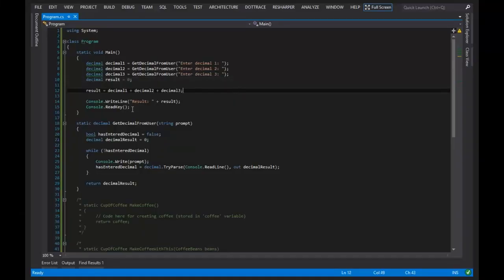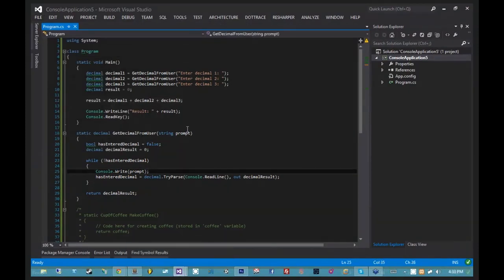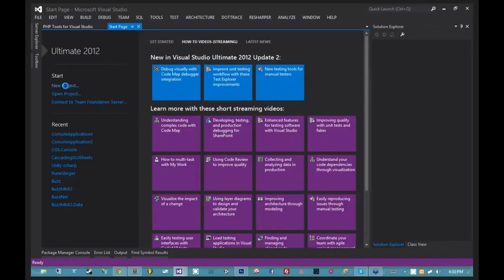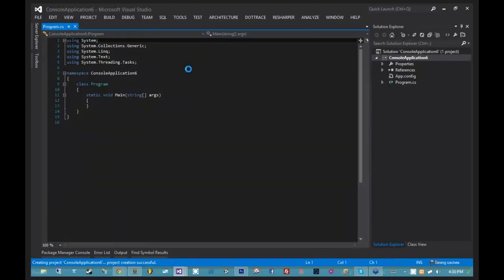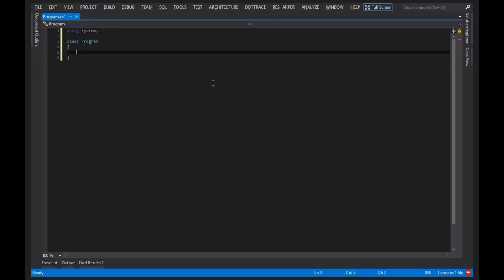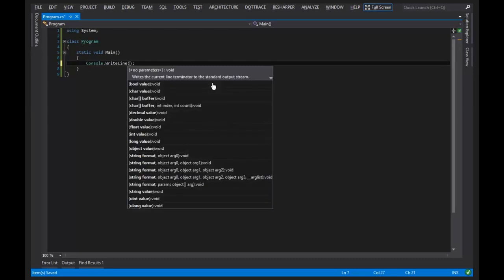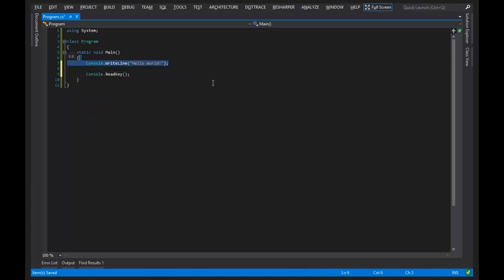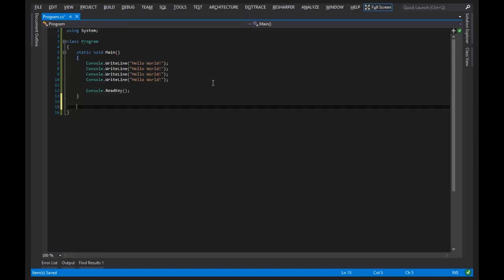🔴 Exploring the Syntax of Methods • C# Programming • C# Tutorial • Learn C#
This video clip:   Exploring the Syntax of Methods

00:00 - Intro
00:08 - Exploring the Syntax of Methods
01:34 - Outro